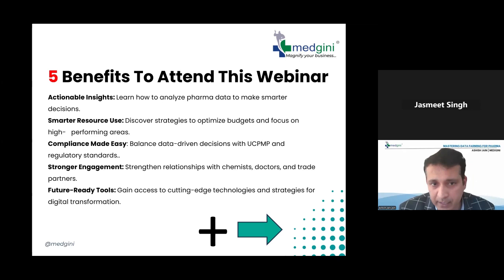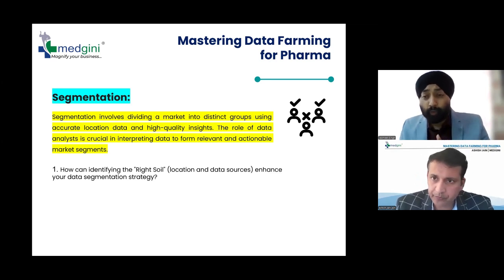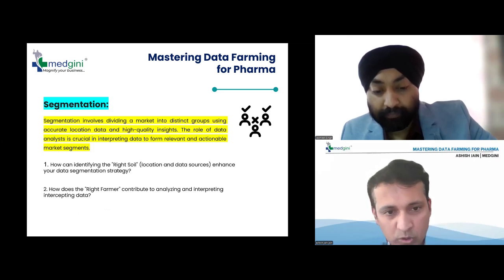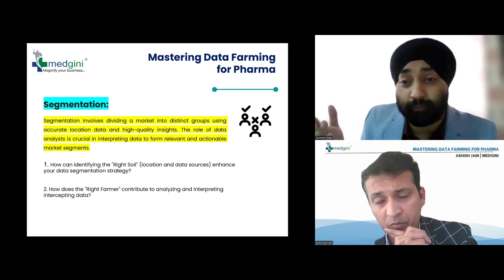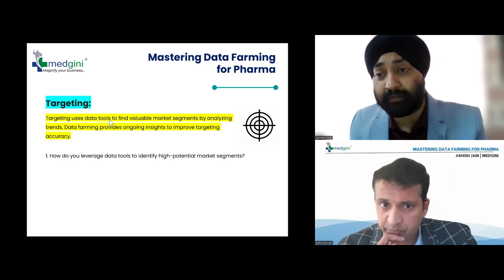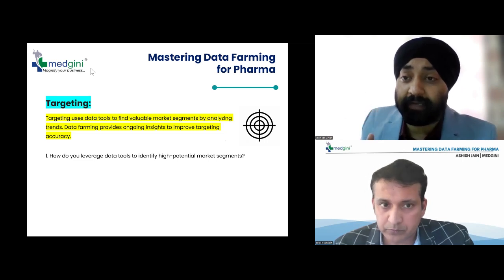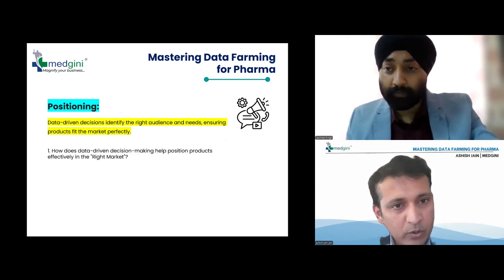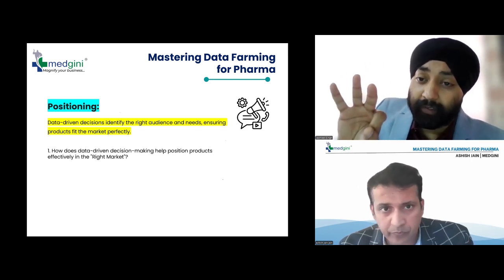Unlock the Power of Data Farming for Pharma | Medgini 13th Webinar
In this video, we explore how data farming is revolutionizing the pharmaceutical industry. By analyzing vast datasets, companies can accelerate drug discovery, enhance clinical trials, and develop personalized treatments.
Join us to understand how data farming is transforming pharma and leading to innovative healthcare solutions.

🔔 Follow us for more updates on pharma technology and digital transformation!